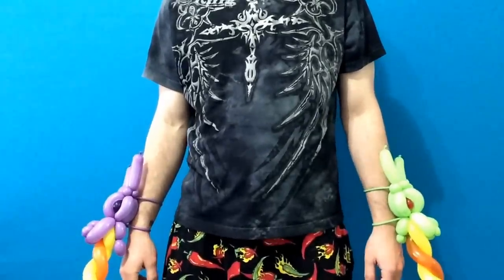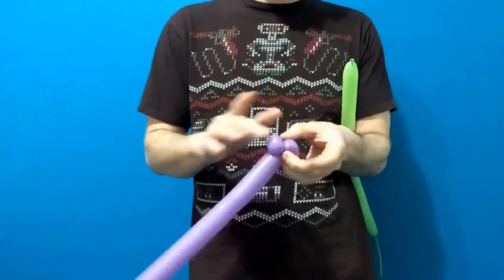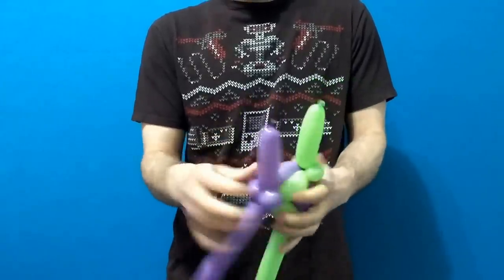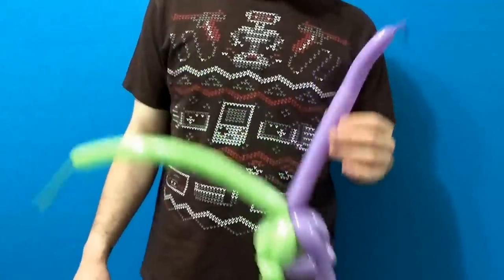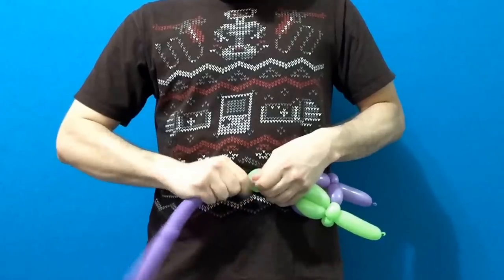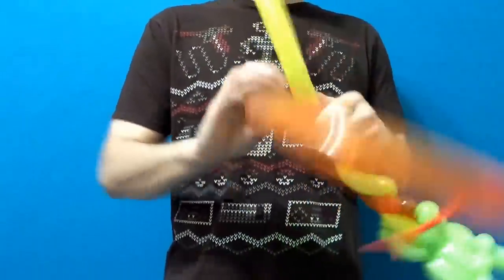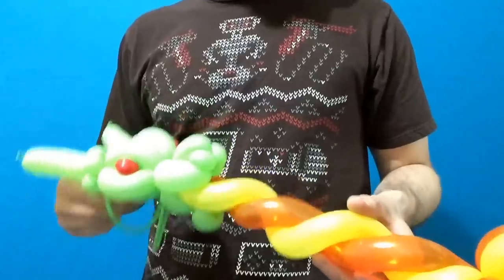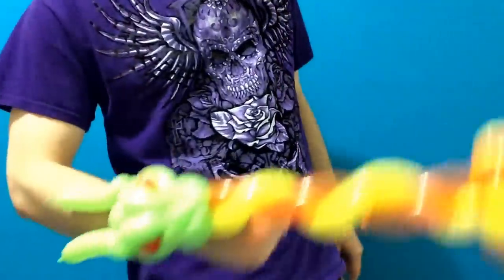Fire-Breathing Dragon Balloon Bracelets!